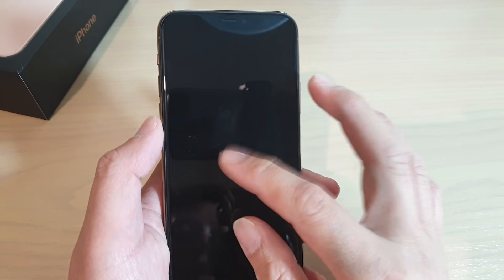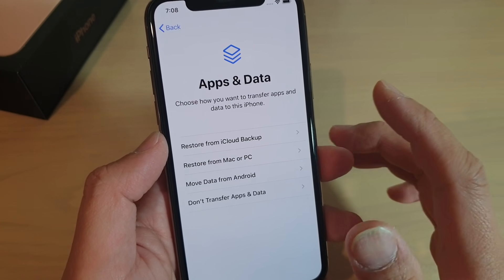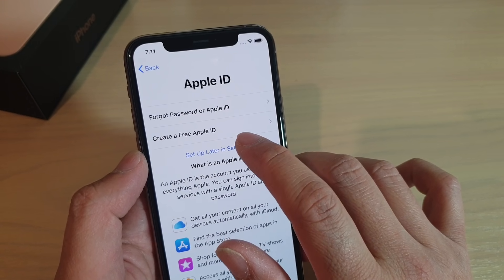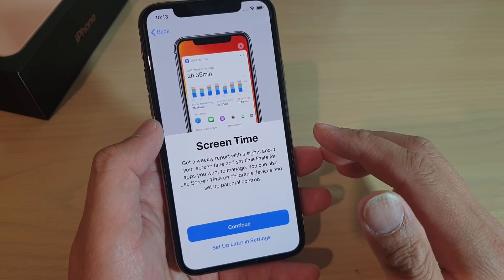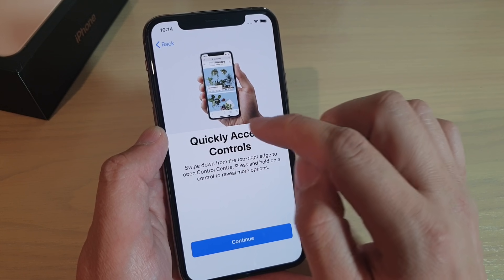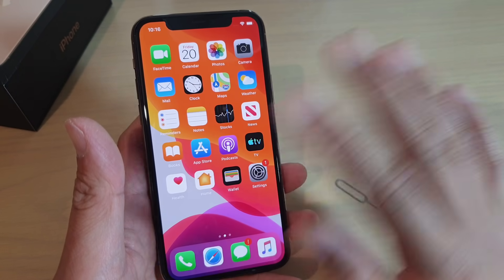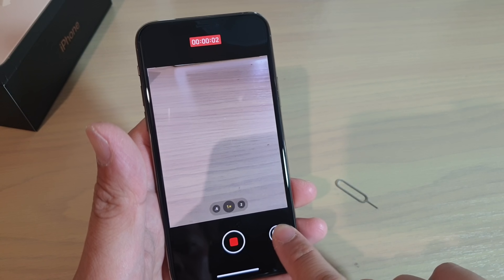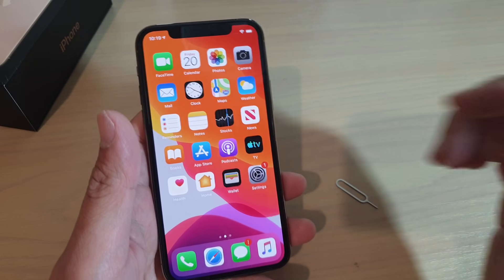iPhone 11 Pro: How to Setup Your Phone For the First Time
Learn how you can setup your iPhone 11 Pro for the first time.